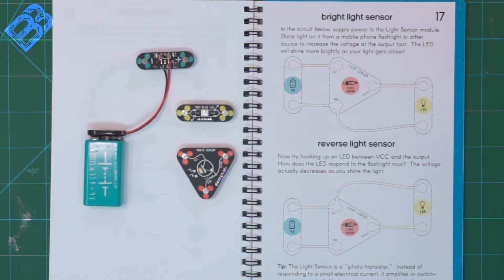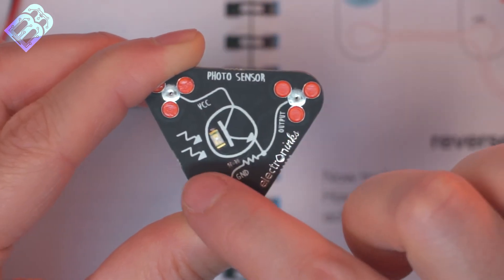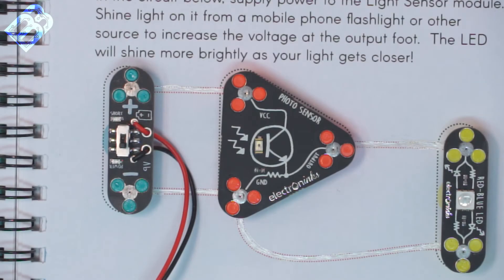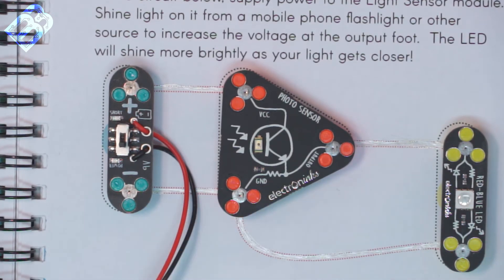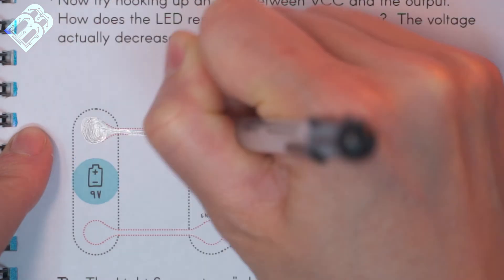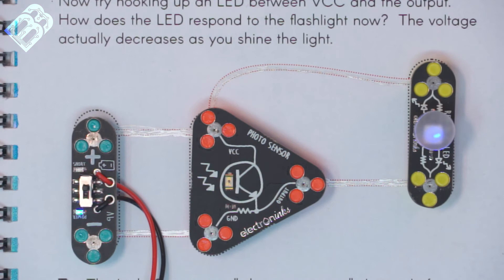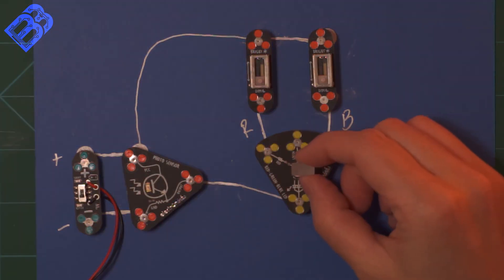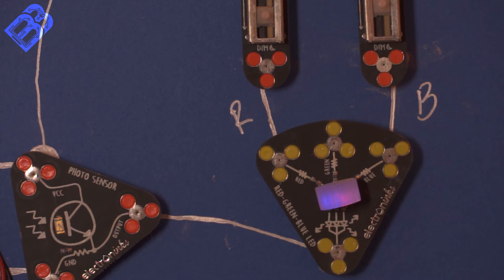Building with Circuit Scribe: #8 Photo Sensor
Components Needed for this Video: Battery Connector, Photo Sensor, LED
Bonus Activity Components: Two-Pin Module with resistors, RGB LED, Dimmer x2